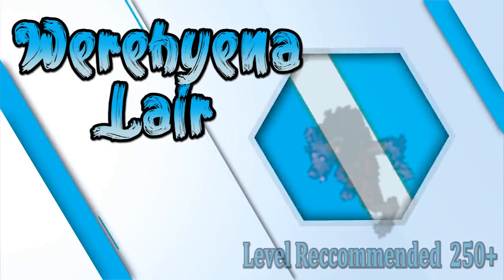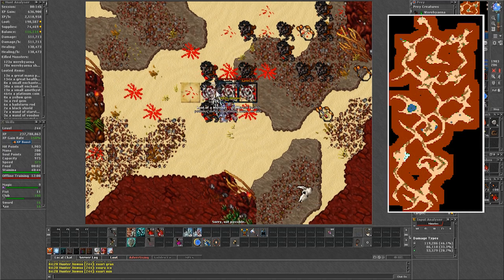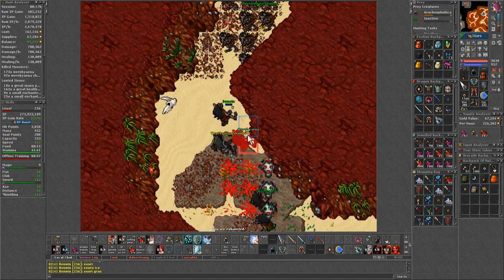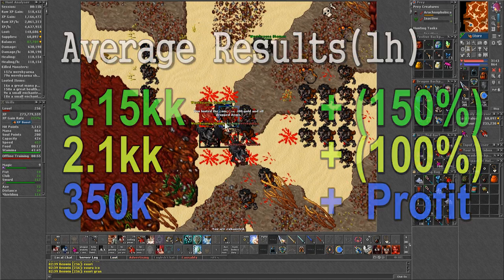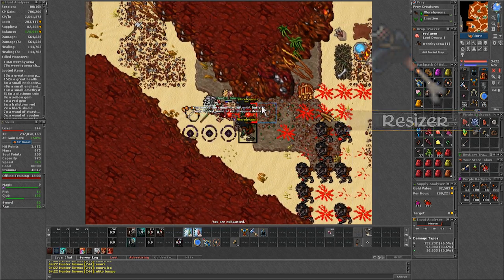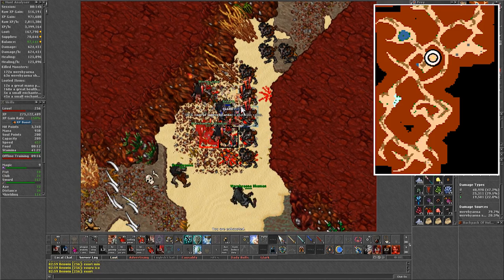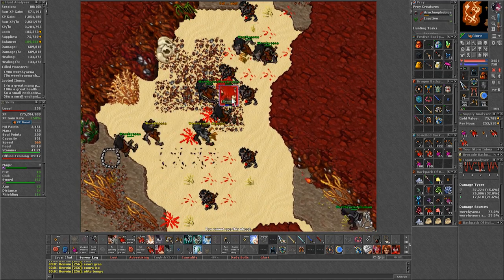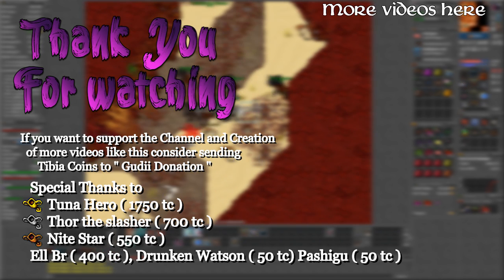EK 250+ Werehyenas [Where to hunt Solo knight]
One of the most popular recommendations nowadays. The Werehyenas of Darashia